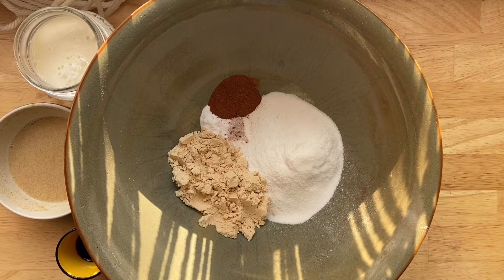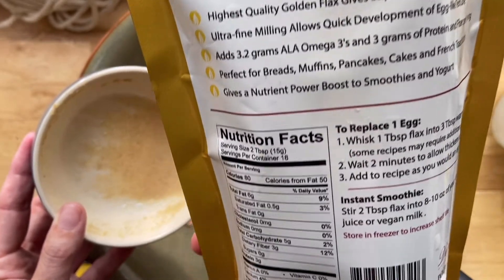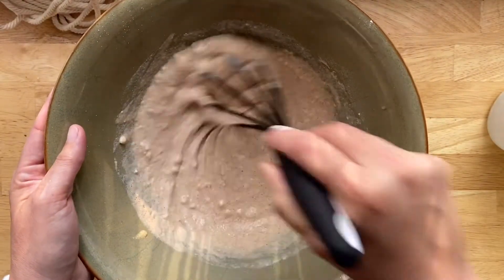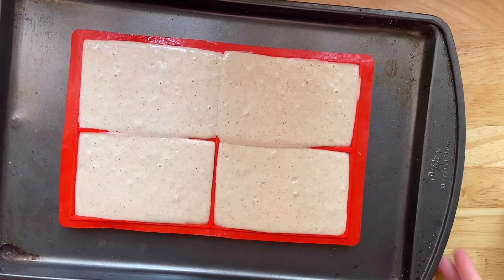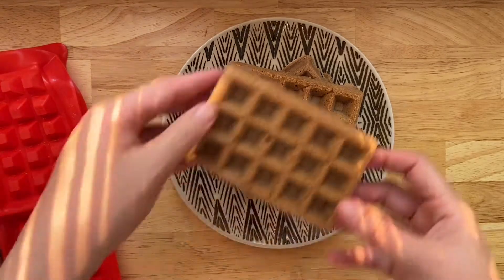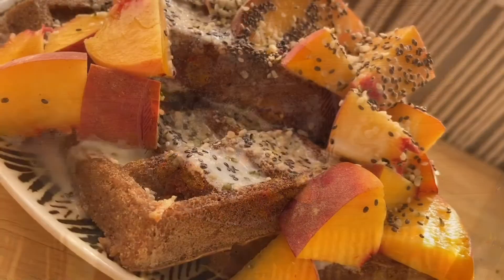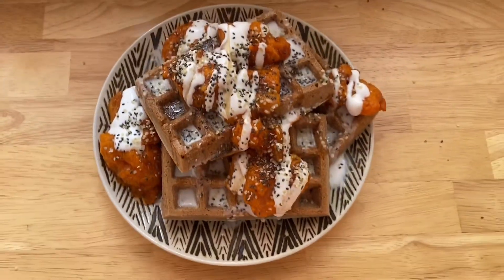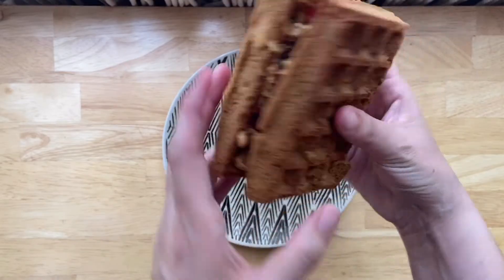The best vegan waffles- easy recipe!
Good morning YouTube friends!
Today we’re talking waffles...
Delicious crispy and fluffy waffles. Chuck full of protein. And you don’t even need a waffle maker to make them!!

1.25 cups flour (any type) I like brown rice flour for flavor and texture
.25 cups vanilla protein powder (any brand you prefer. I really love Arbonne's vanilla protein)
1 teaspoon cinnamon
1.5 cups non dairy milk mixed with 1 tablespoon of apple cider vinegar to make a vegan buttermilk
** you may need more or less liquid depending on the flour you use.
1 tablespoon vanilla extract
1 flax egg (1 tablespoon ground flax with 3 tablespoons h20

whisk all ingredients until just combined. Immediately make pancakes, throw into your waffle maker, Or! pour into waffle mold.
if using waffle mold. Preheat your oven to 375 degrees fahrenheit. place pan in oven. Lower temp to 350 degrees and bake for about a half hour.

I found my waffle mold on amazon.
 Just search silicone waffle mold. It's the 4 cavity rectangle mold for $10.98

Musician: @iksonofficial